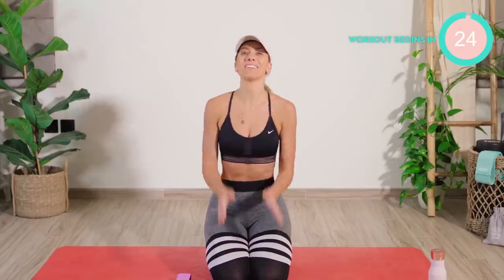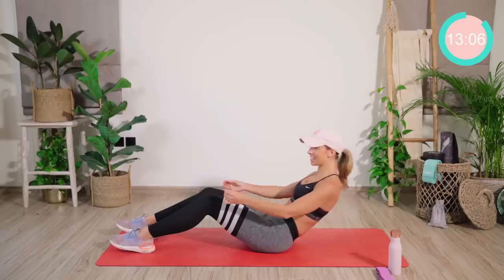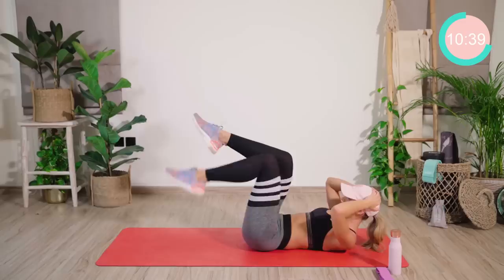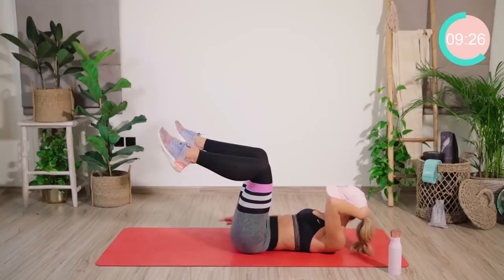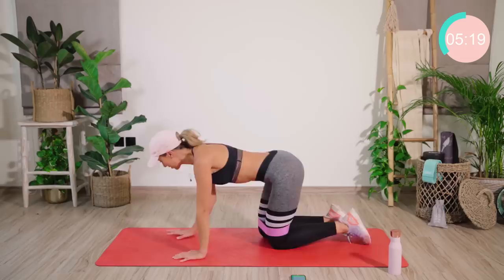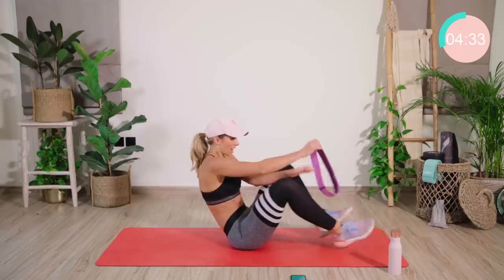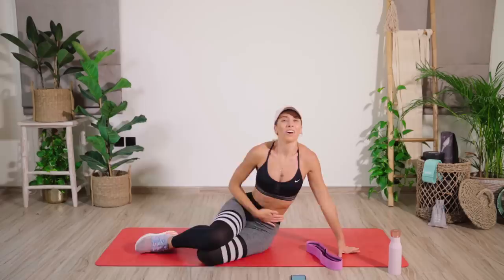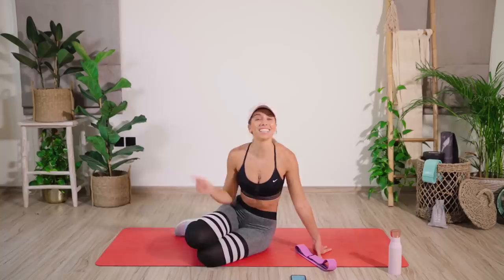Hourglass Workout | Small Waist Round Bum ⌛ 15 minutes At Home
15 Minute at home hourglass workout for a small waist and round bum. This home workout will show you how to get an hourglass figure with a tiny waist and a big butt!

Day 13 of the 40 Day Summer Shred Workout Program

1. Get your FREE 40 Day Workout Calendar with daily workouts
2. A new workout will be uploaded every day at 8pm GMT
3. The other workouts to compliment each new workout can be found in your FREE 40 Day Planner

There will be a winner EVERY 7 DAYS!
From winning cute sports outfits to my very own LWL resistance bands and cook book
To Enter
1. Tag me in your instagram stories @lillysabri
2.
That's it!

A new winner will be announced every Wednesday in my Video upload (this will not be one of the workout videos- it will be my vlog uploads, so keep your eyes peeled)

Who's in? LetsDoThis xx Love Lilly XX